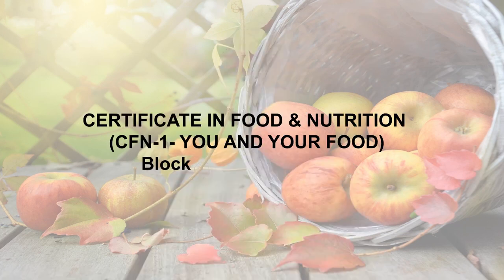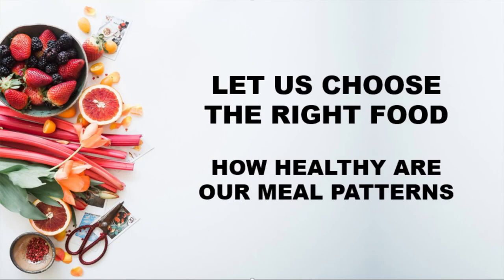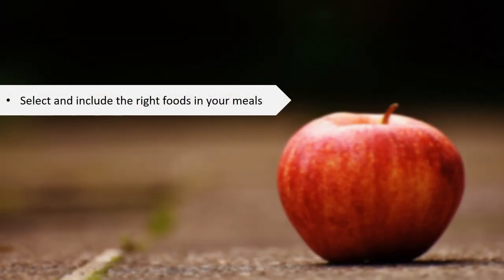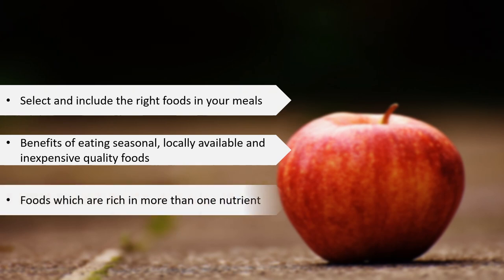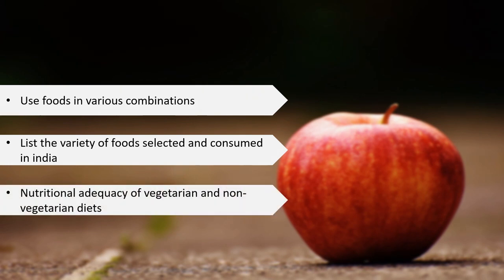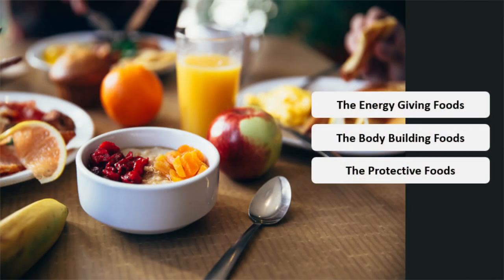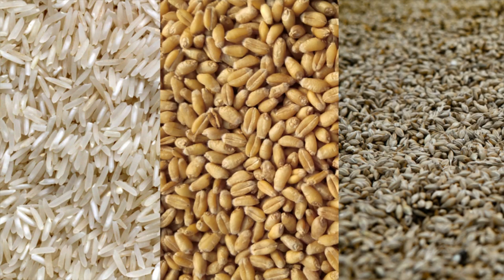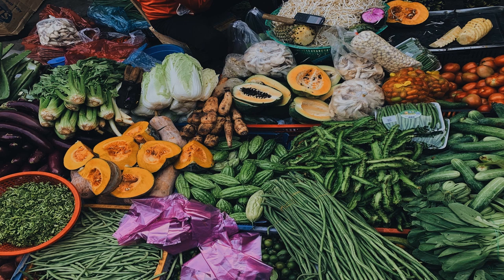Let us Choose the Right Food: How Healthy are Our Meal Patterns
CFN-1 You and Your Food